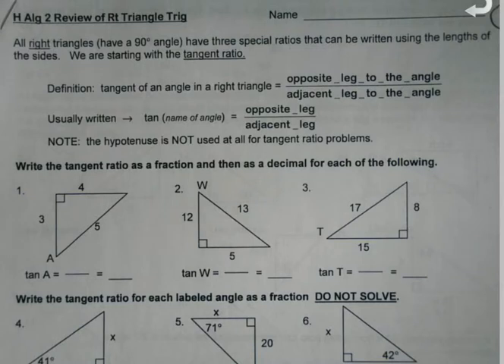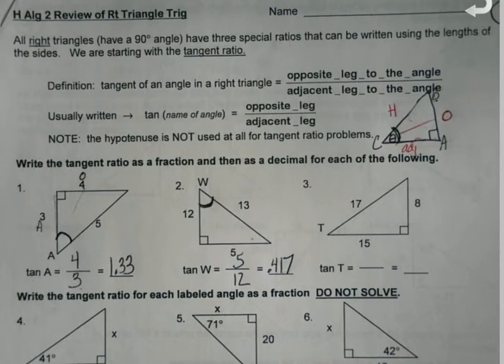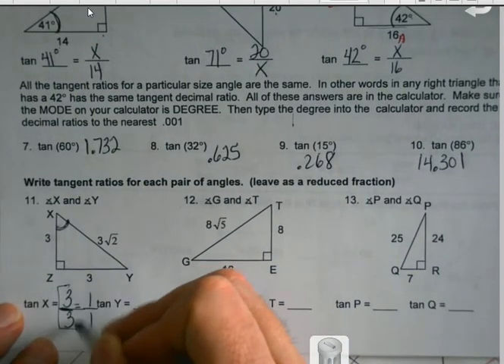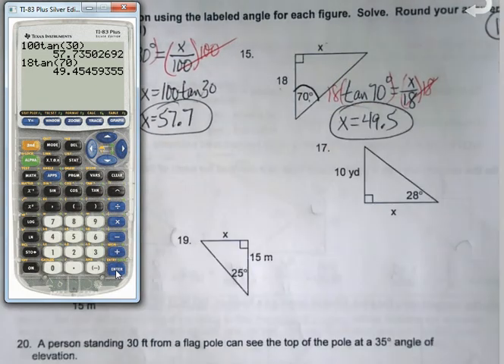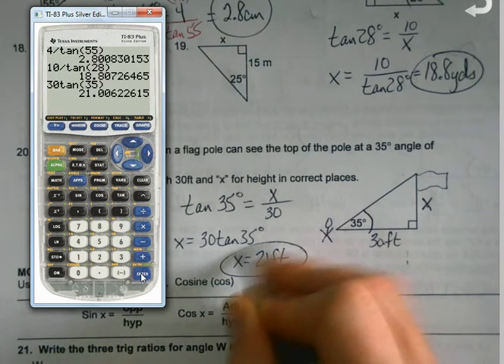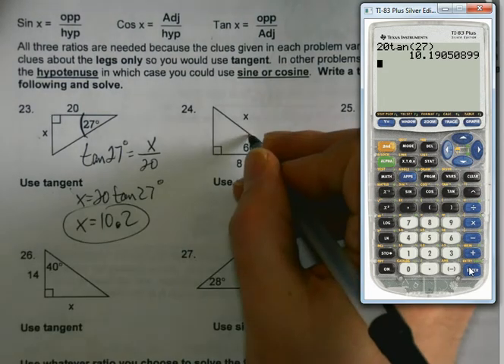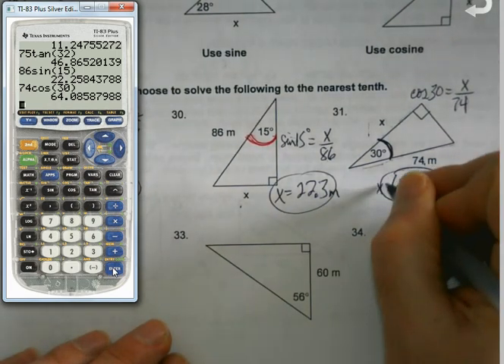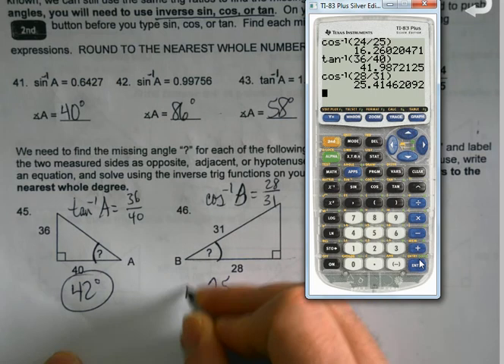Honors Algebra 2 Unit 6 Rt Triangle Trig Review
We go over the basics of sin, cos, and tan using right triangles.